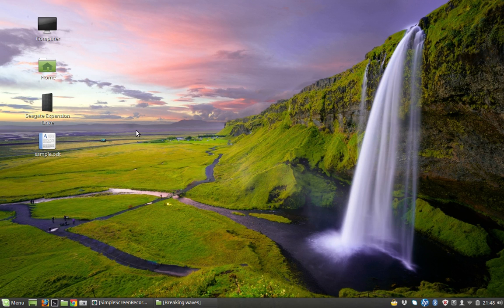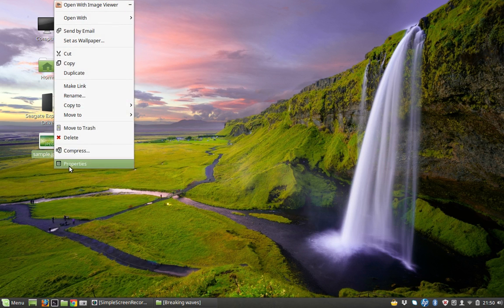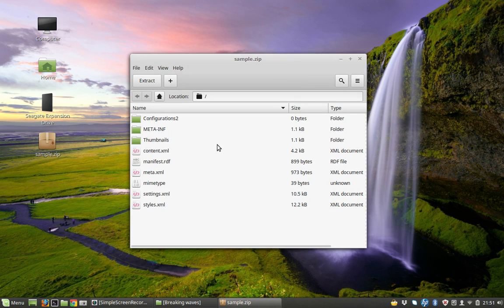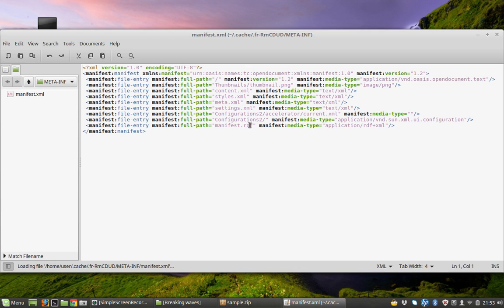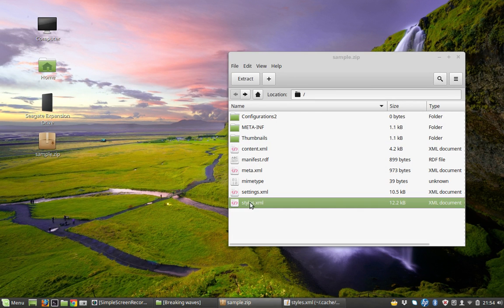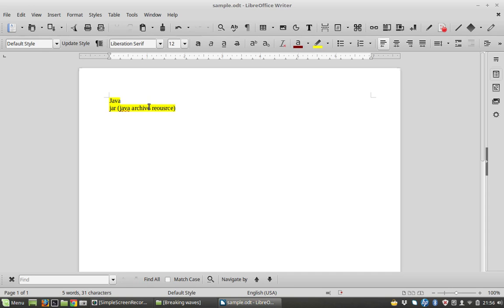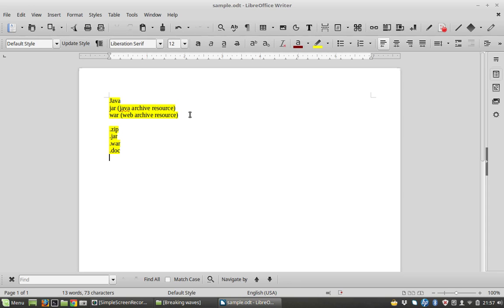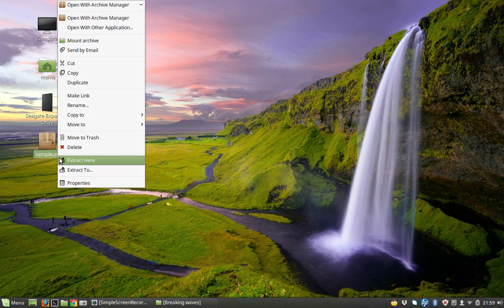Things Stuff and Whatchamacallits